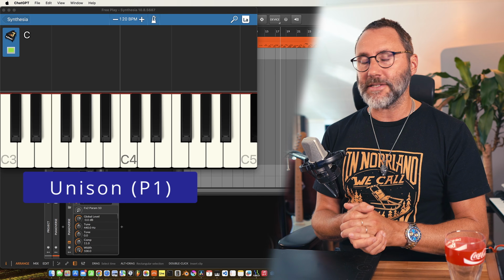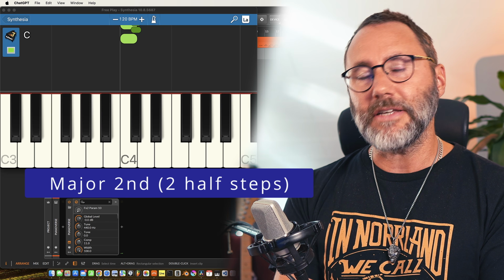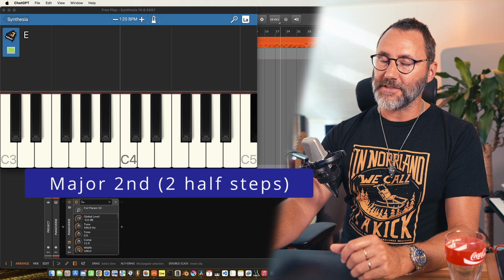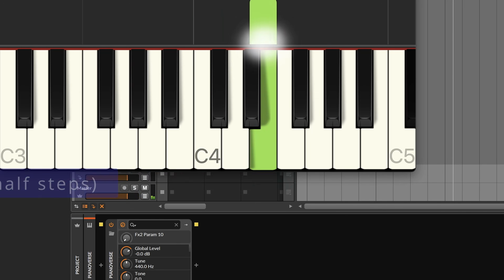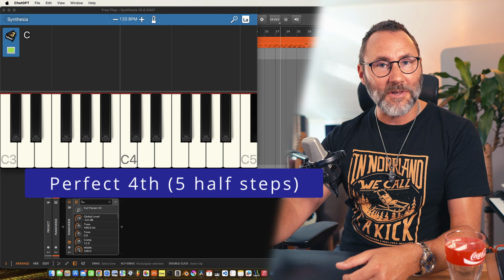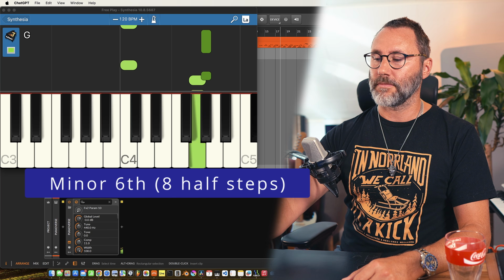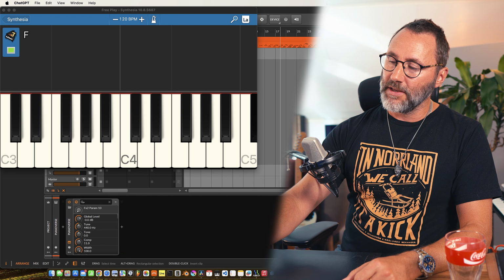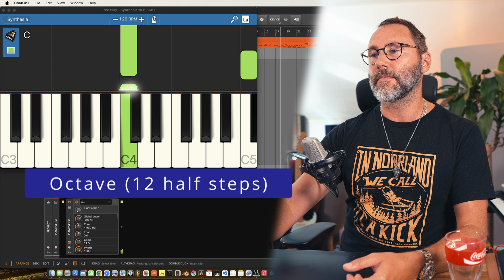How to Improve Your Music Ear: Learn 12 Essential Intervals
Today let's talk about musical intercals and ear training. This video is your ticket to unlocking a whole new dimension of sound. We'll introduce step theory (half step / whole step), and break down what intervals are, why they're the secret sauce in every musician's toolkit, and how you can start training your ears to recognize them. No fancy equipment needed – just your ears and a dash of curiosity. Ready to transform the way you hear music? Hit play and let's embark on this auditory adventure together!

// Mattias - MORNINGDEW MEDIA EDUCATION